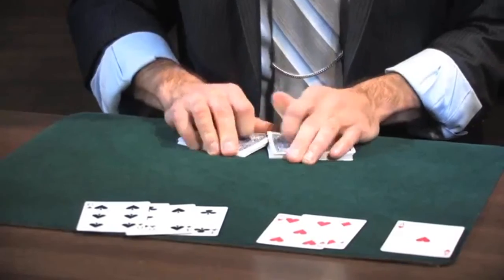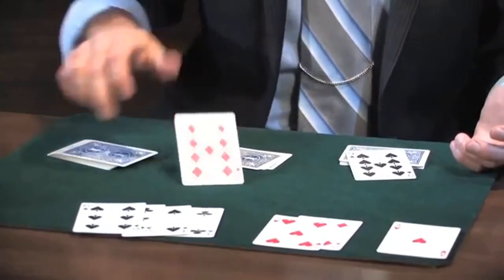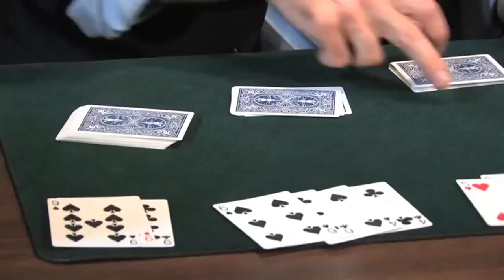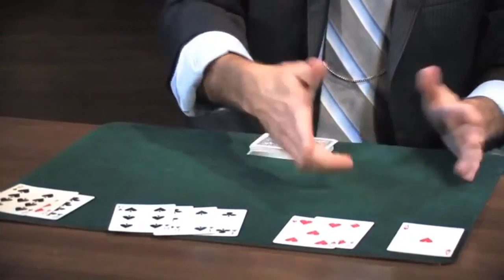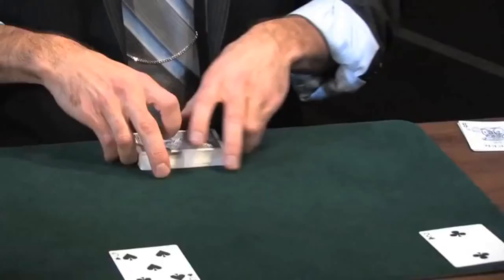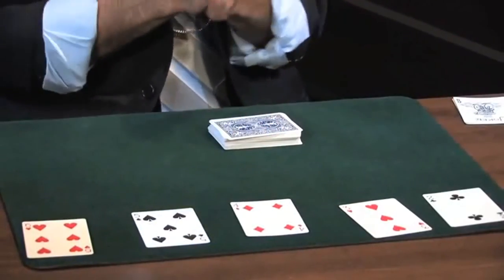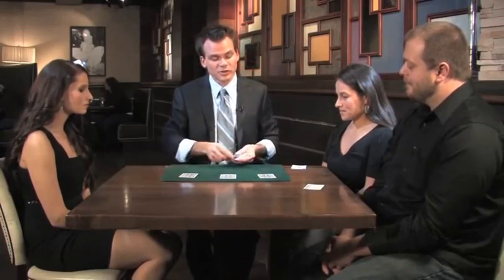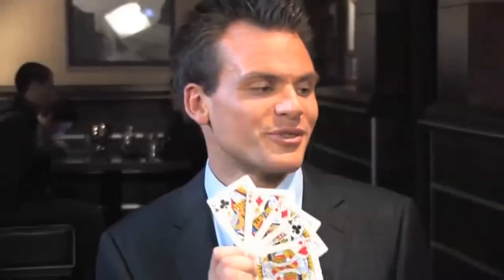DVD - Engaños en Confianza - 2 - Jason Ladanye